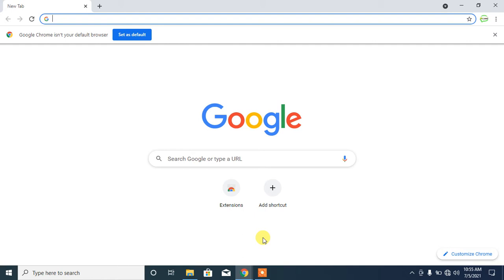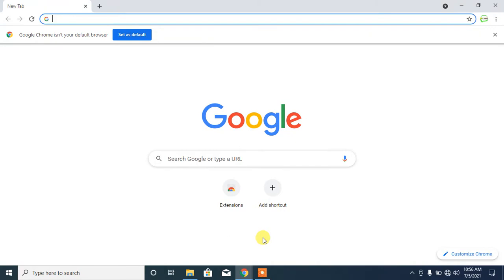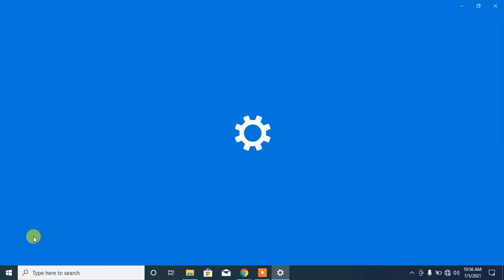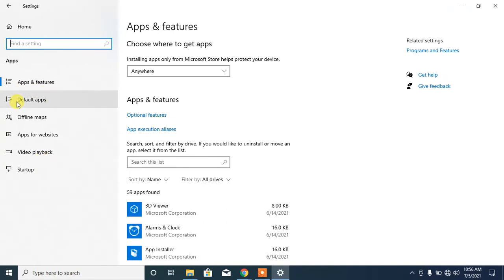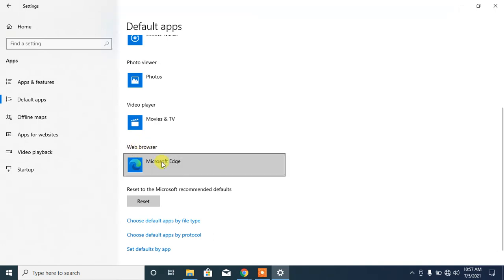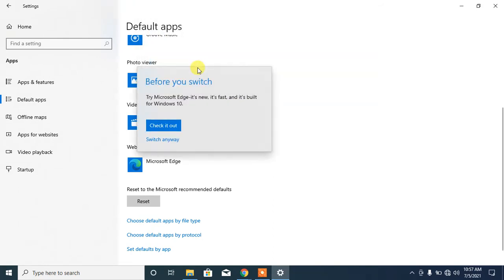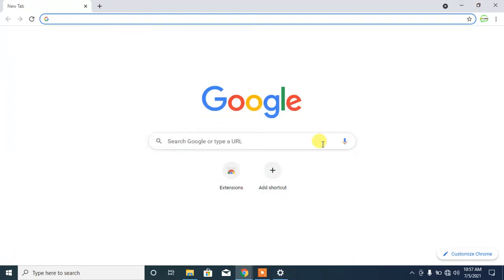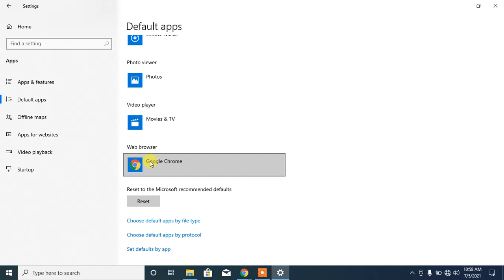How To Set Google Chrome Default Browser In Windows 10 | Making Chrome Default in Windows 10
Hindi video you will learn how to make Google Chrome as your default browser in Windows 10